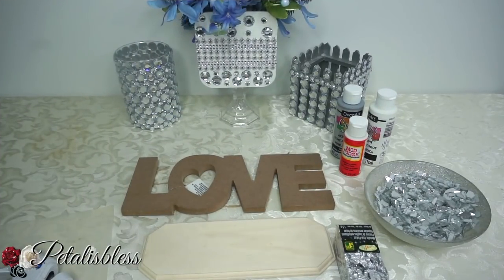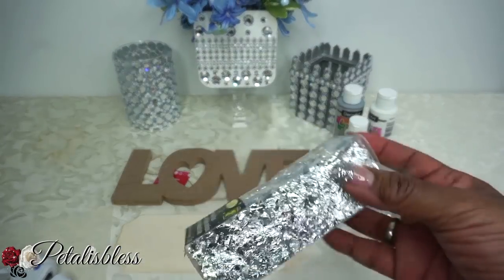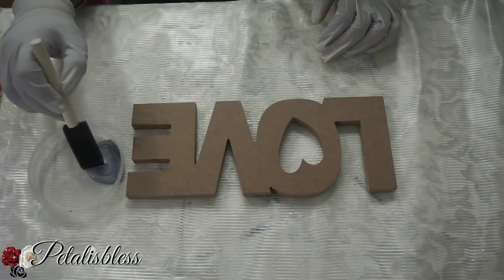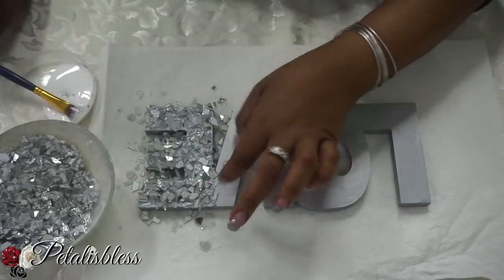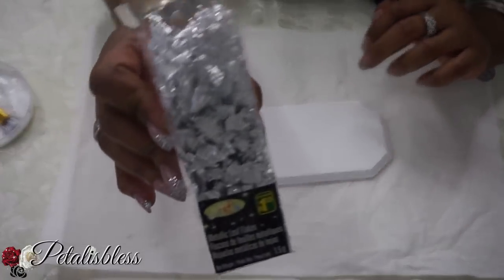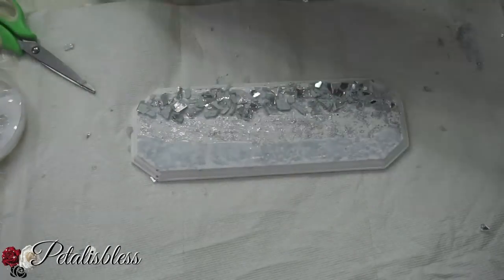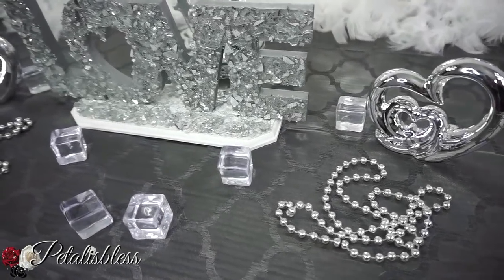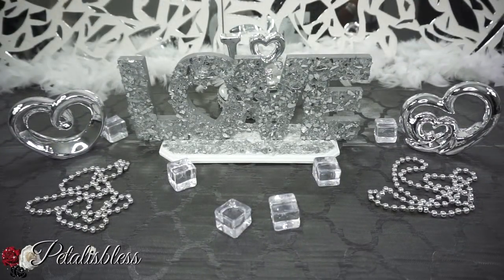DIY DOLLAR TREE BLING LOVE SIGN | DIY DOLLAR TREE HOME DECOR 2018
On this weeks  video I want to show you how to turn Dollar Tree LOVE Sign into a fabulous Class Mosaic Home Decor. We all like to decorate our home and while we might want to refresh our decorations we can always get inexpensive items at the Dollar Tree to achieve a fabulous look without breaking the bank.

➤ What I Used For The Project:
+ 1 Love Sign (From Dollar Tree)
+ 1 Wood Base (From Dollar Tree)
+ Mod Podge or Craft Glue (Must Dry Clear)
+ Foam Brush
+ Silver Metallic Leaf Flakes (From Dollarama)
+ White and Silver Acrylic Paint (Dollarama or Dollar Tree)
+ Crushed Glass (Made By Me)

upload a video. 💎💎